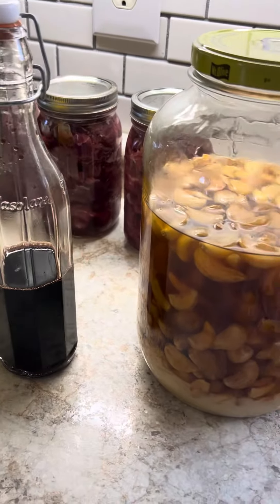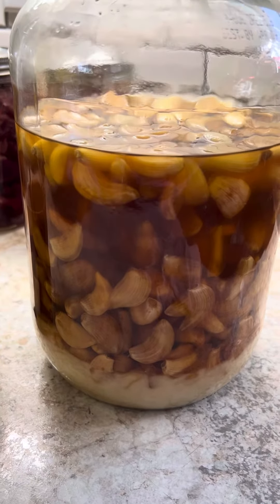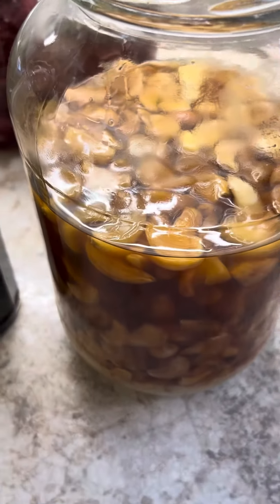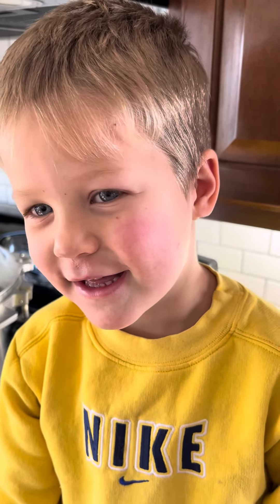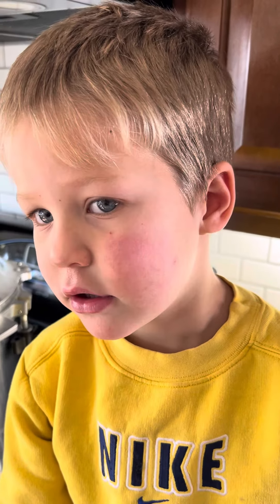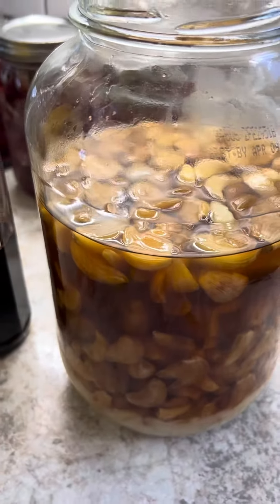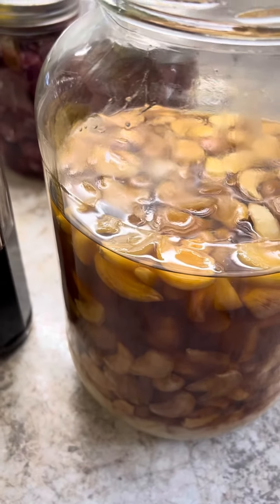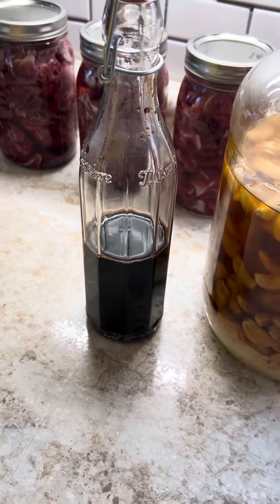2 Immune Boosting Regimens I Make All Year Round // Honey-Garlic and Elderberry Juice for Wellness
I enjoy making remedies and having an apothecary that is full of good ingredients for my family’s immune system. If you knew how sick I was as a child, you would probably understand why I encourage everyone to at least try this route before you place all your trust into a system that is broken. I missed a lot of school growing up and was always on some kind of antibiotic/medication for almost 20+ years. There are several reasons for this that I won’t go into here. But today, I can say that God has delivered me from a lot and shown me a better path to take back my health. I will take the intervention for my family’s needs in an emergency or if we need something, but we can do so much at home to lessen how often we do need the intervention.
Prevention, in my opinion, and early intervention to chest colds or flu symptoms, are much better responses than reacting to a sickness that has gone on for weeks or months. We are meant to get over colds and influenzas. Sicknesses are attacks of the immune system and this is why I like to continue preventive care throughout the winter season to ensure I am doing my part to build my children’s health. I’m sure it’s not a perfect solution to everything but it is what works for us.

I hope this helps anyone who is interested in building up your health from your kitchen and it encourages you that you too can be in charge of your family’s health. 🍯

I have elderberry kits available and you can message me if you would like to purchase those. Also, try making honey-garlic mixture at home. It’s the easiest way (and cheapest!) to get a powerhouse of preventative health benefits into your family. I also make several other things straight from the garden to my kitchen, such as fermentation and sprouting. Elderberry juice and honey-garlic are just two of our favorites. 😊

Have a great rest of your day friends!

00:00 Elderberry Syrup and Garlic Honey
00:44 How my kids love this stuff
01:32 recipe on how I make it
01:52 immune booster and a preventative against sickness - how to